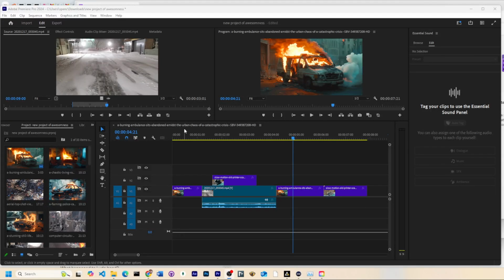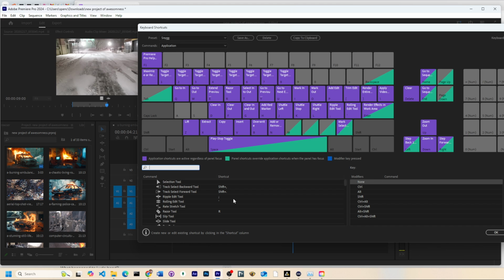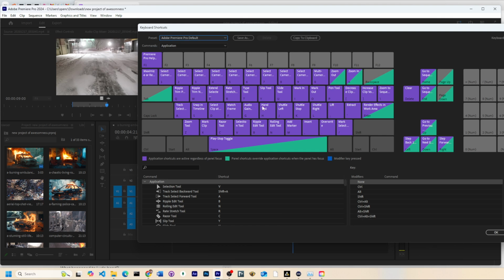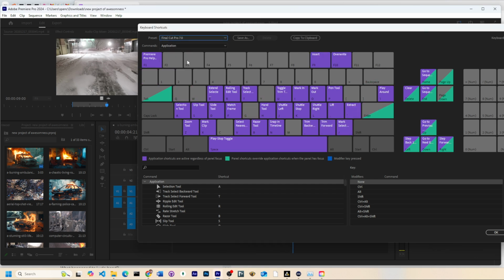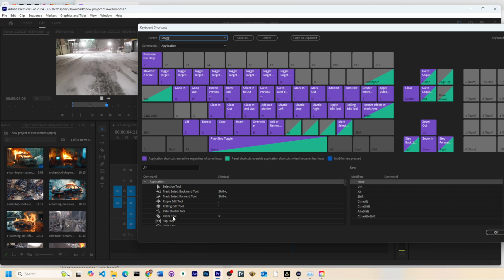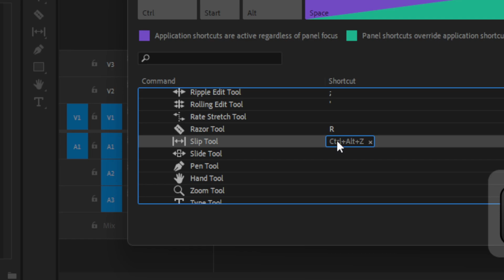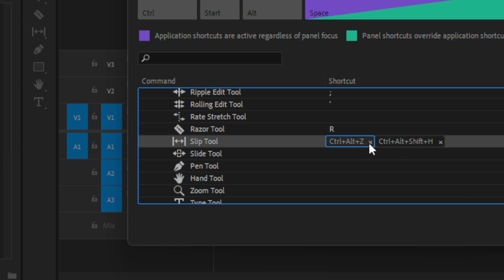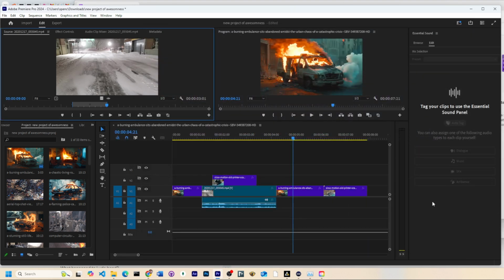Premiere setting up keyboard shortcuts